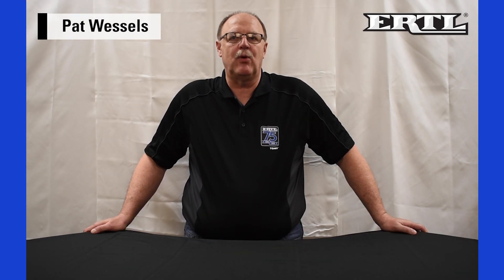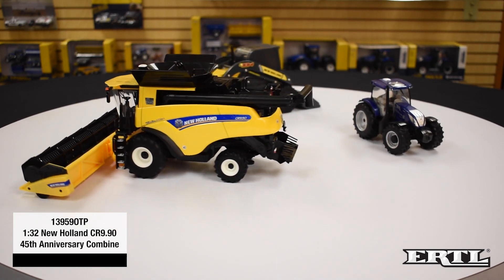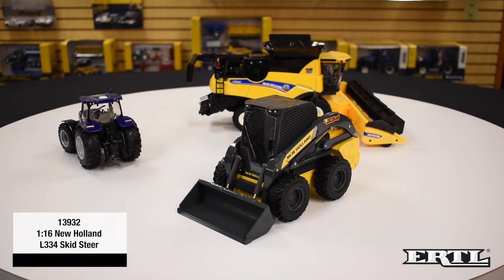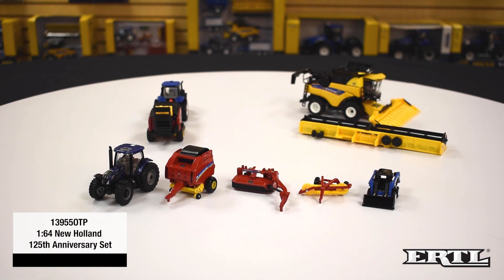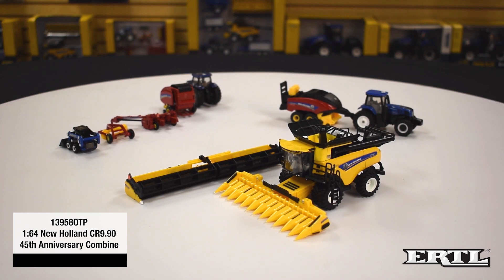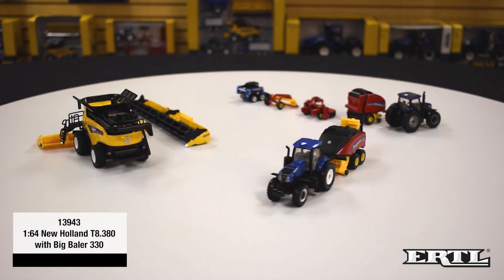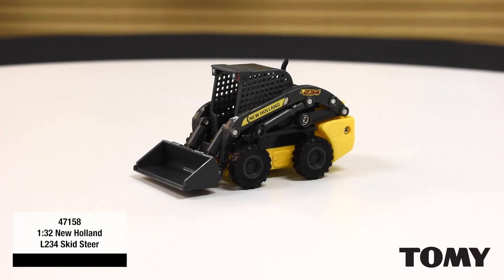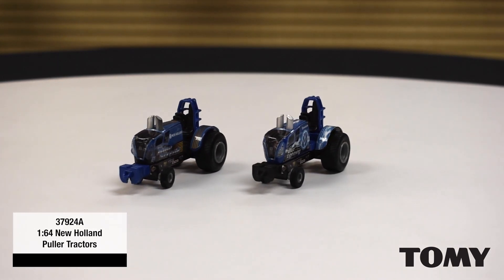ERTL 2020 Summer Farm Toy Show – Virtual - New Holland